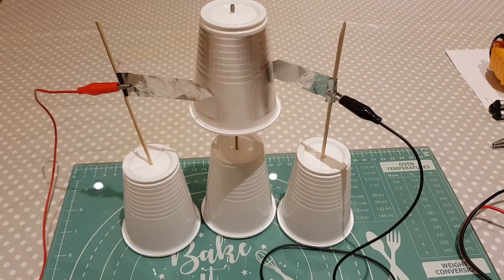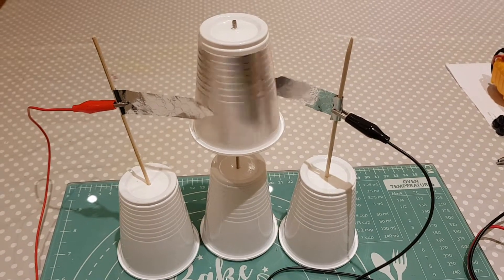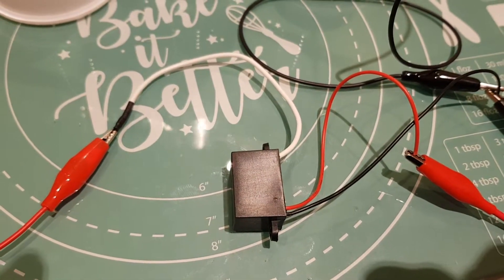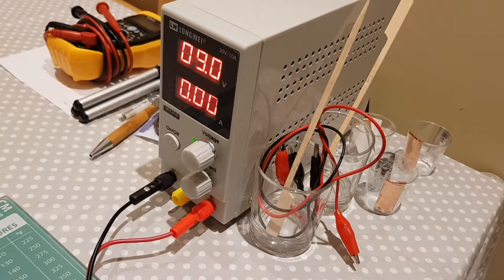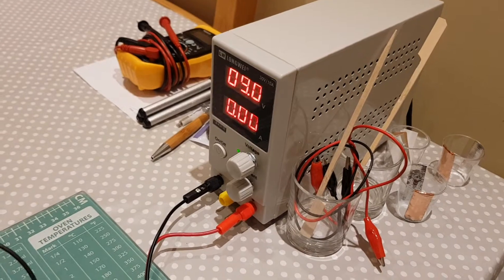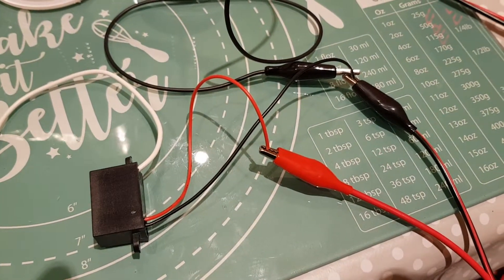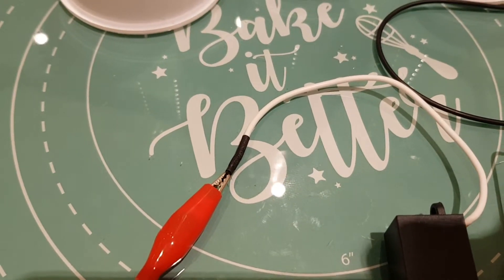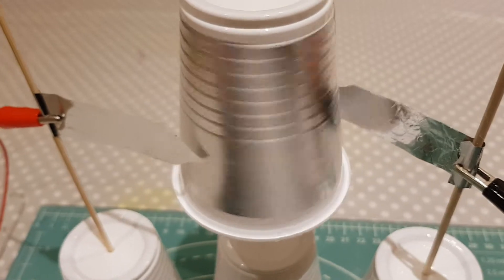Electrostatic motor with a negative ion generator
Another electrostatic motor with a negative ion generator based on a Lidmotor idea